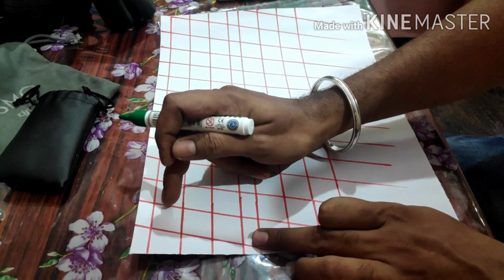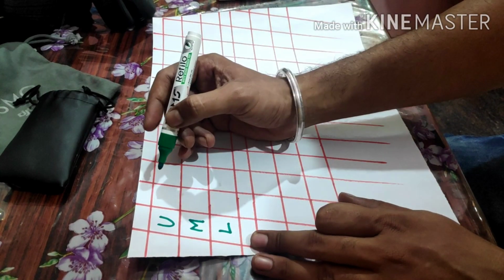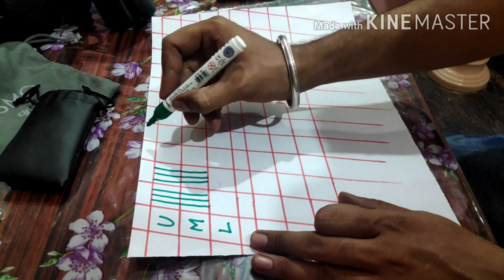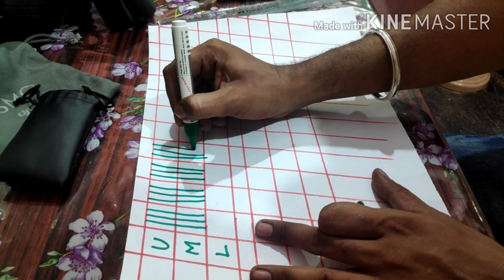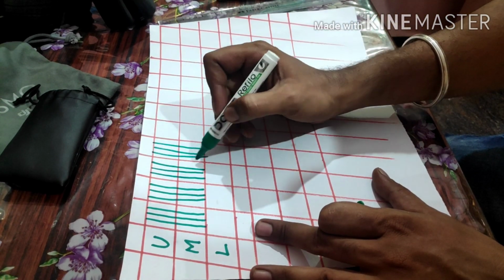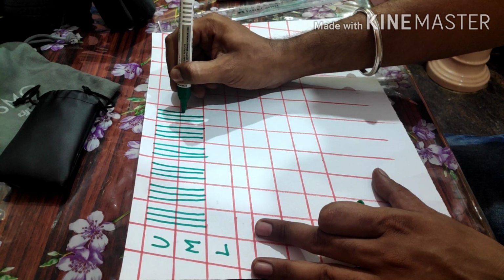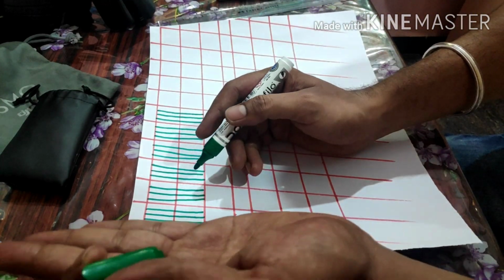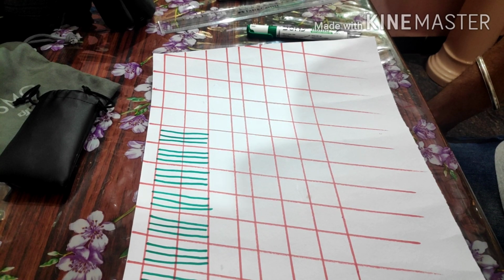Day 7 Handwriting Tutorial.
In this you will learn to draw center, left and right slant lines. This will help you to write upper zone and lower zone letters.